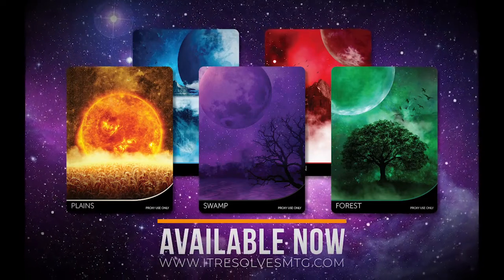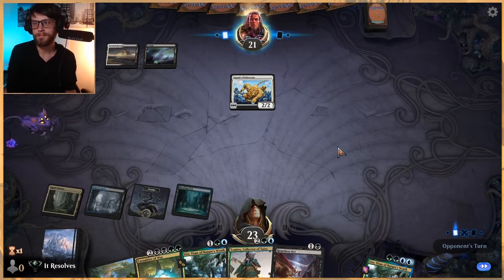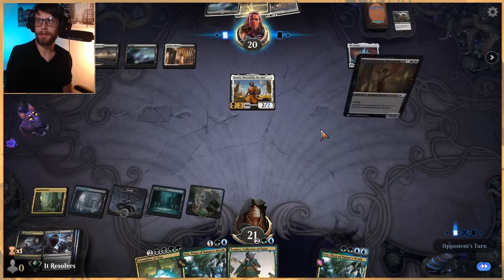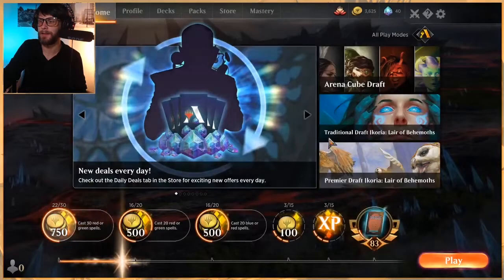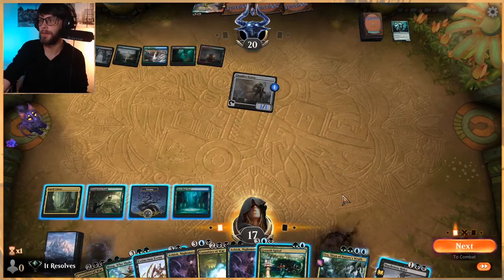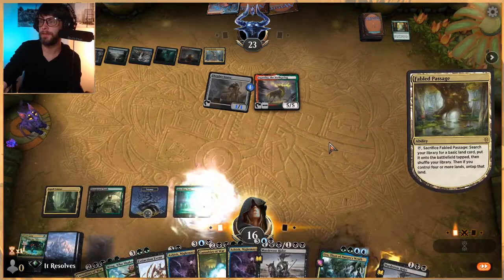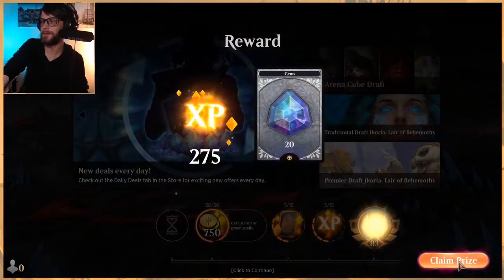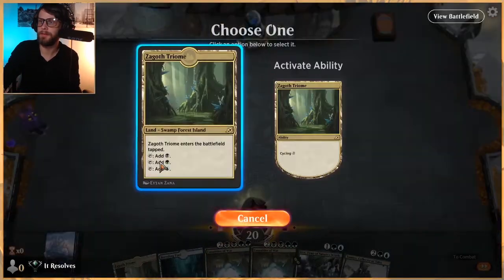MTG Arena | Ikoria Standard | Sultai Control #2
Part 2 with this list and I think I am falling in love...let's see if we can pull a few more wins with this one and summarize our thoughts on how this deck works!

Deck
4 Thought Erasure (GRN) 206
2 Tamiyo, Collector of Tales (WAR) 220
2 Ashiok, Nightmare Muse (THB) 208
4 Murderous Rider (ELD) 97
3 Extinction Event (IKO) 88
2 Heartless Act (IKO) 91
4 Growth Spiral (RNA) 178
4 Uro, Titan of Nature's Wrath (THB) 229
3 Nissa, Who Shakes the World (WAR) 169
4 Casualties of War (WAR) 187
3 Eat to Extinction (THB) 90
4 Zagoth Triome (IKO) 259
3 Fabled Passage (ELD) 244
4 Watery Grave (GRN) 259
4 Breeding Pool (RNA) 246
4 Overgrown Tomb (GRN) 253
1 Island (UND) 90
2 Forest (UND) 96
3 Swamp (UND) 92